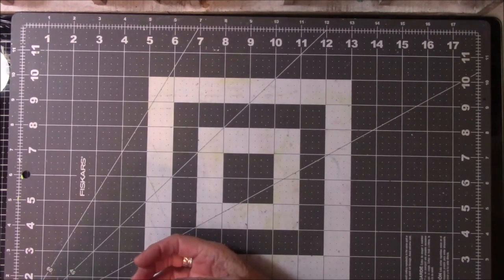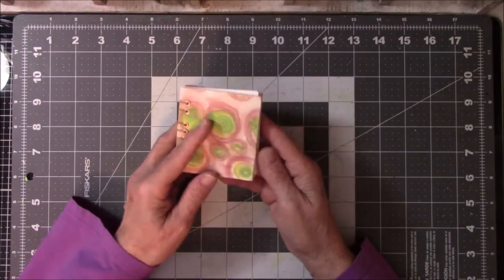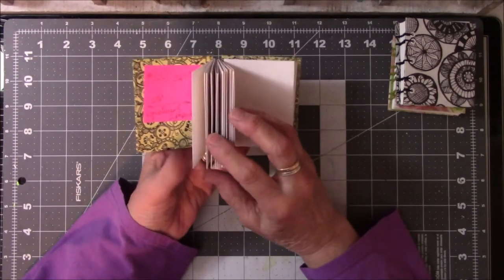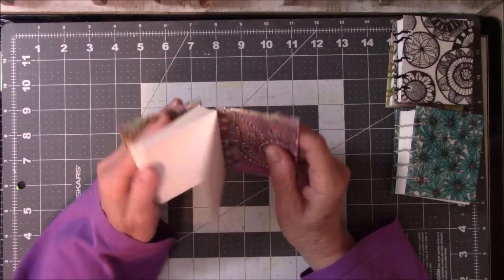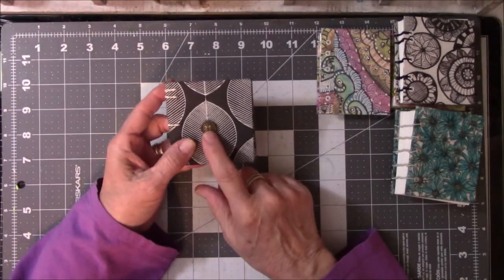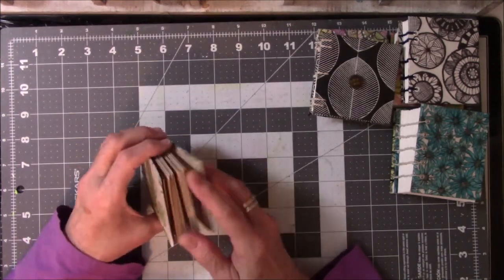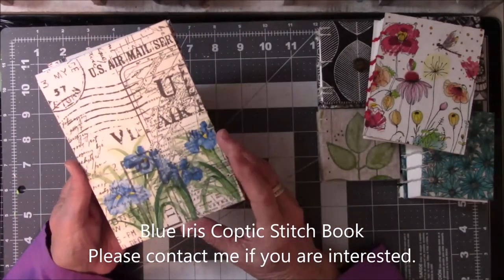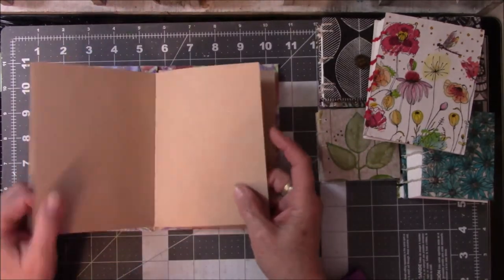Coptic Books for Sale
I recorded the video and then realized they were not listed.
As of this morning to of the books have sold-Black and Yellow Button book and the Black and White Mandala Book.  The rest are still for sale.